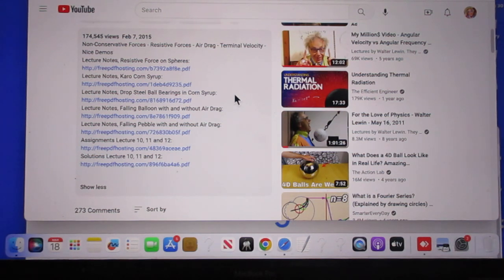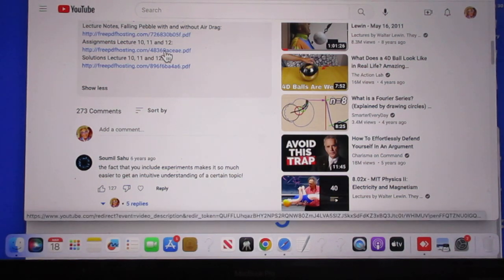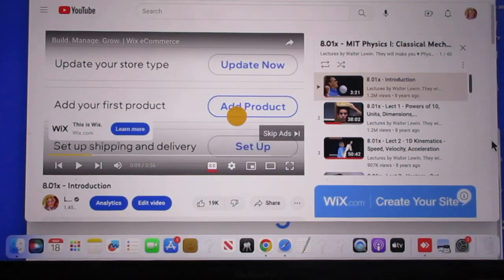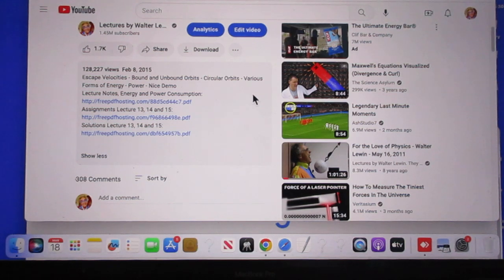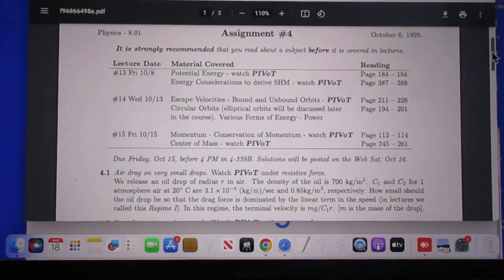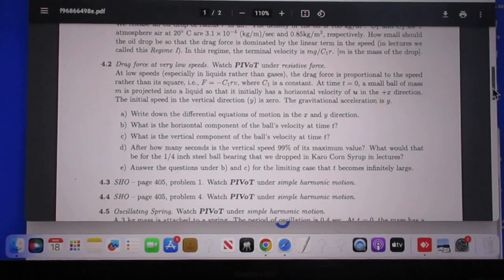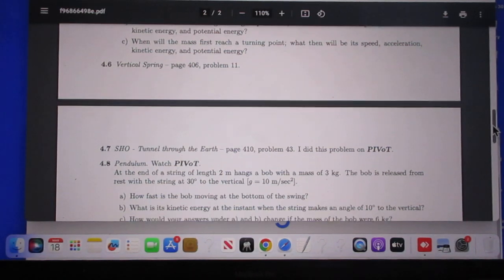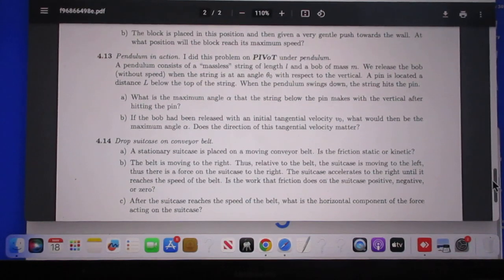How to Find my PDF files? Homework, Exams, etc.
They are always working if you know how to find them.